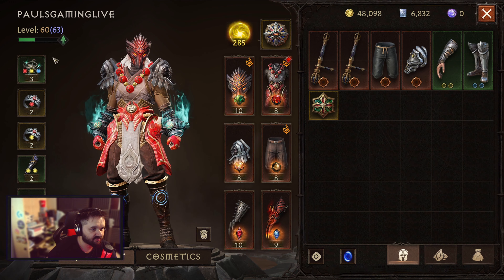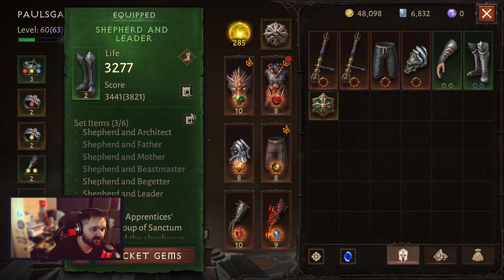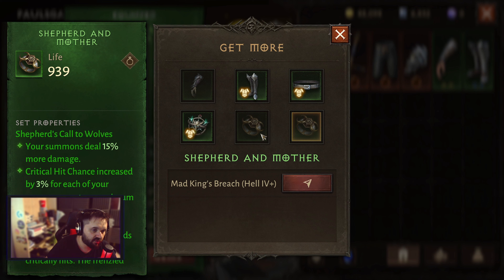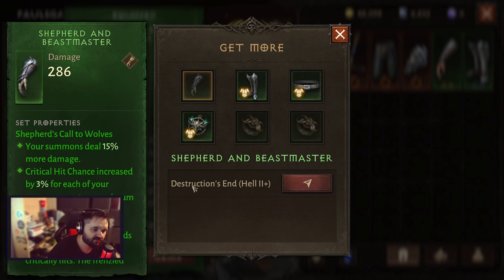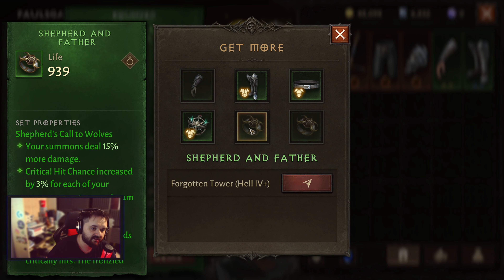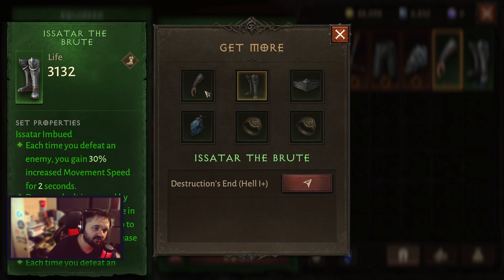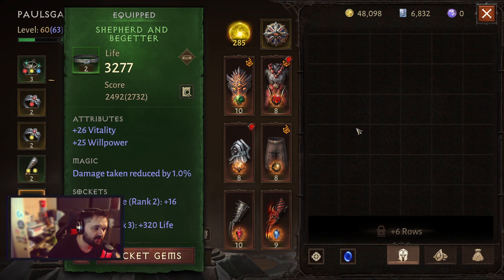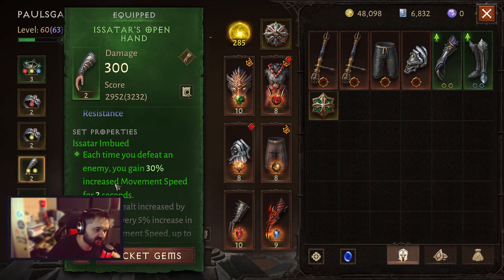Diablo Immortal : How to target farm Set gear